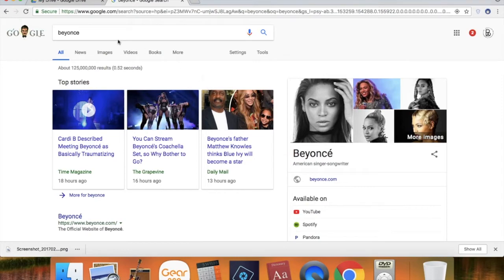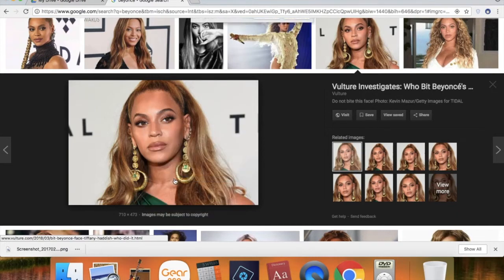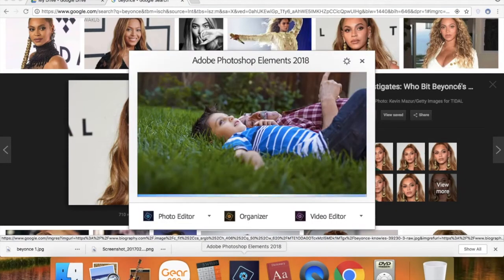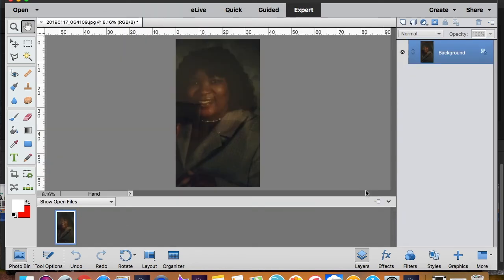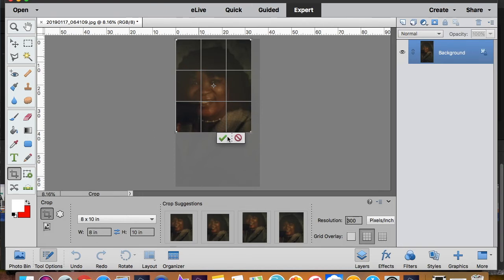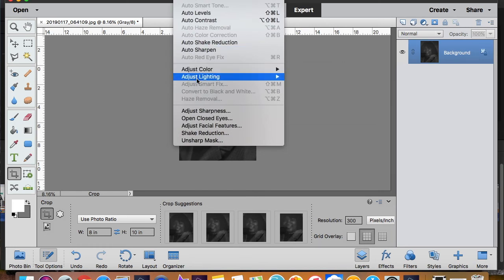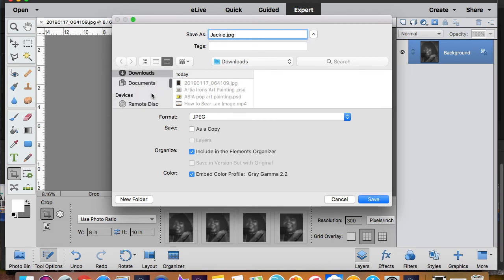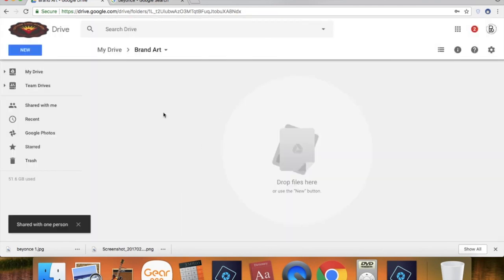How to Search, Save, Crop, and Upload the Image You Will Draw for Your 16x20 Portrait